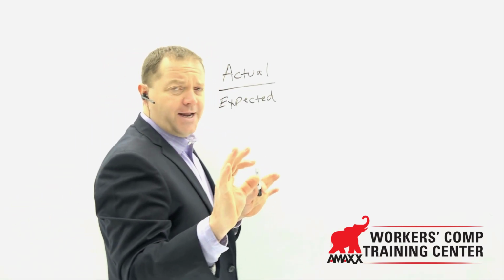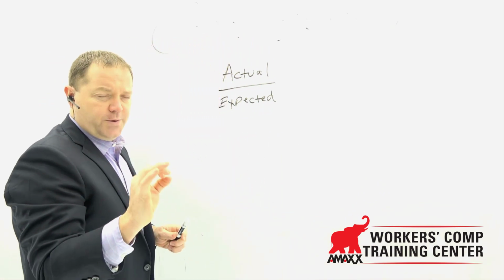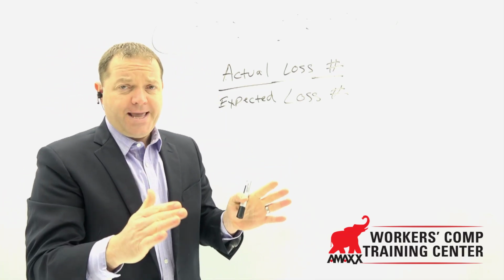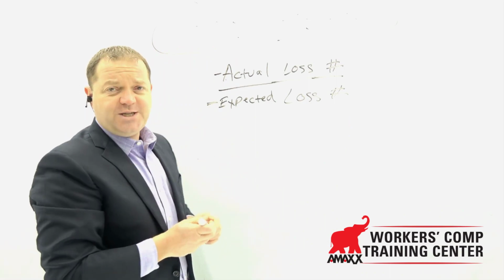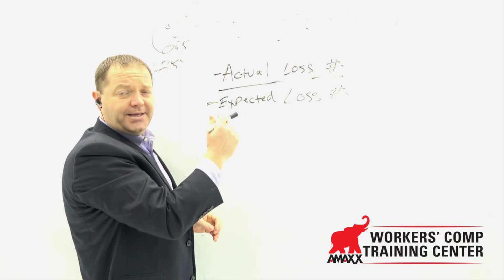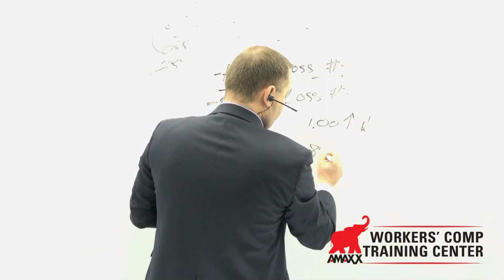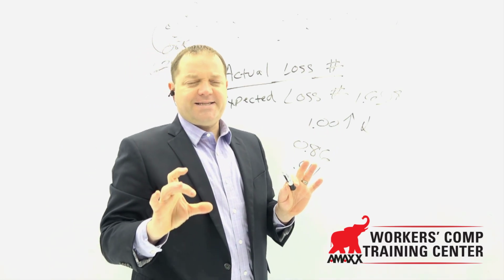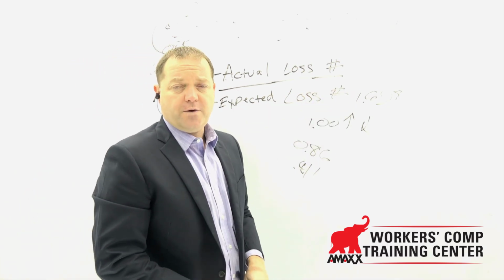Fundamental #1 to Understand the Experience Mod in Workers' Comp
My daughter was sitting at the kitchen table recently working on math while I was cooking dinner.  She said to me, Dad, I don't get these inequality equations. (that is a "greater than" or "less than" statement if you are rusty on your math)

We are big on guiding the kids to learn rather than teaching them everything.  So, I said, what is an inequality statement? Did you watch the video in Kahn Academy? Of course she said, no, I didn't watch the video. So she watched it and after about 45 seconds said, "oh, I get it, that is easy."

A simple fact of life is things that we don't understand can seem much more difficult than they actually are. Understand the fundamentals of the thing, and the thing can become easy.

This week's video is about the fundamentals of the Experience Modification Factor formula.  This formula can be complicated to understand, but understand the fundamentals in this video and it will likely become much easier.